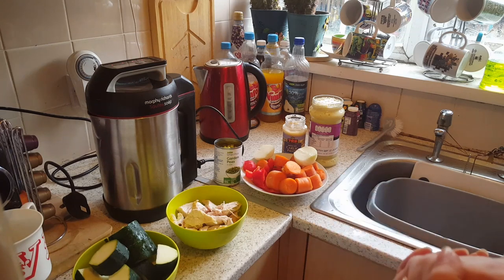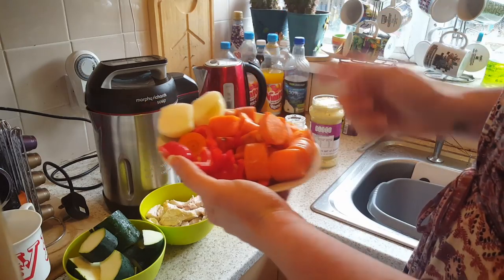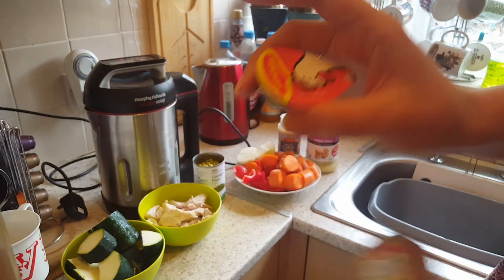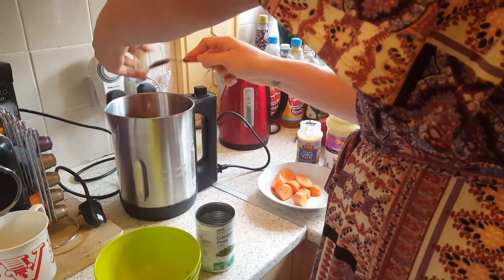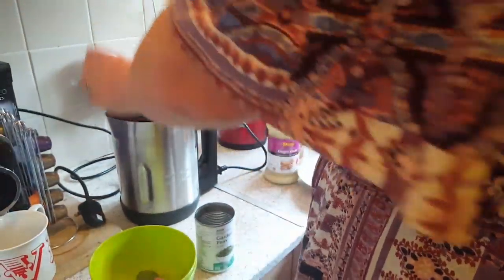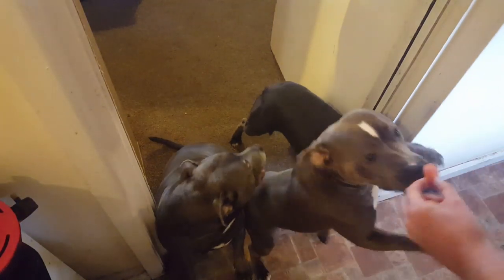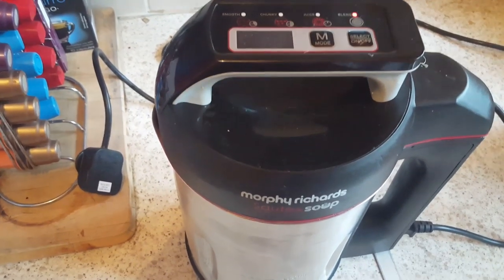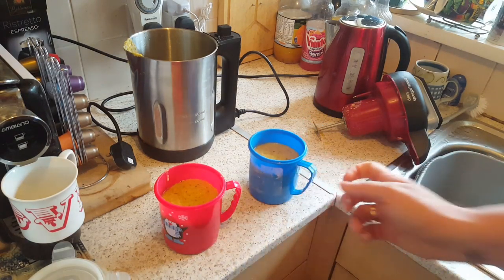Slimming World Super SIMPLE Chicken and Vegetable Soup. Quick & Easy! || Funsize Recipes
Lisa made a simple Slimming World EE soup in the Morphy Richards Saute and Soup Maker. This recipe is so easy and so quick but is really delicious. To make an SP version just swap out the peas and carrots with SP veg like broccoli, cabbage etc.

💜 Hi, welcome to Beyond Authentic Health & Beauty where we go Beyond "I'm Fine" to Authentically talk about our health.

💜 What's on Lisa's face? Unless otherwise mentioned in the video, these are the products from Lisa's
Foundation - *Maybelline Fit Me Foundation
Foundation - *Maybelline Dream Radiant foundation
Primer - *SmashBox Photofinish Primer
Mascara - *Eyeko Lash Alert
Eyeliner - *KVD Tattoo Eye Liner
Blusher - *MUA Blushed - Rose Tea
Contour - Illamasqua Sculpting Duo - Discontinued
Highlighter - Revolution Glass Mirror Highlighter - Discontinued
Brows - Freedom Brow duo - Discontinued
Setting Spray - *Revolution Hyaluronic Setting Spray
Lips - *Revolution Satin Kiss Liner
Lips - *Catrice Plumping Lip Liner

Special thanks to the Spanner Squad. XX

BIRCHBOX - Save 35% on the 3, 6 or 12 month sub plan!

Revolution Beauty - Use this link to save £5 off of an order of £30+

Latest in Beauty - Save 20% on your first box -